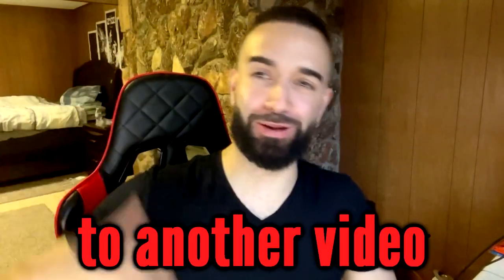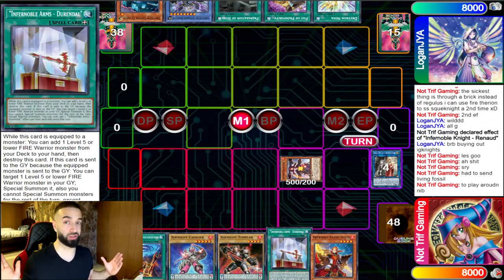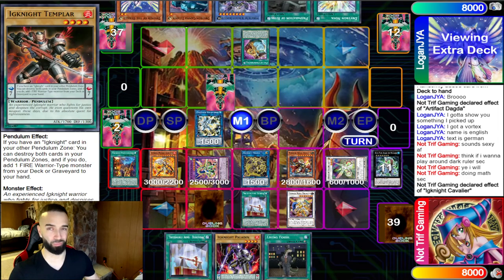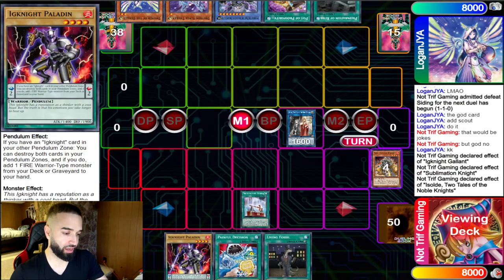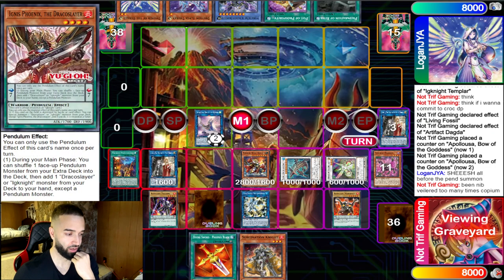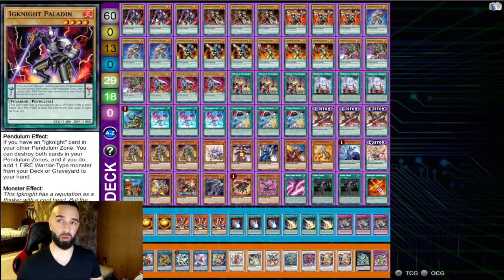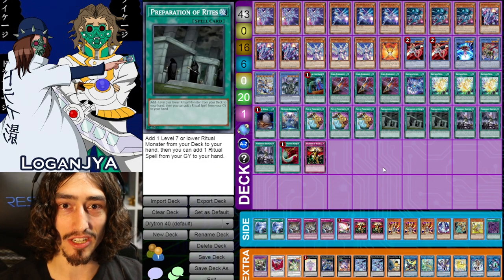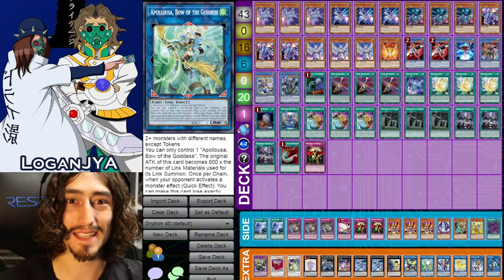PENDGOD VS DRYTRON GOD!!! YU-GI-OH! BATTLE OF THE CENTURY!!!